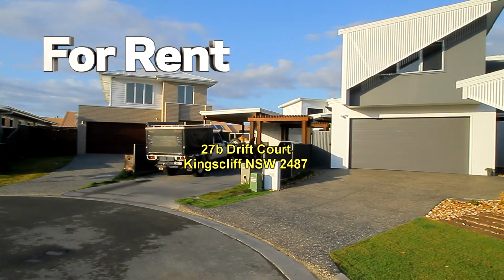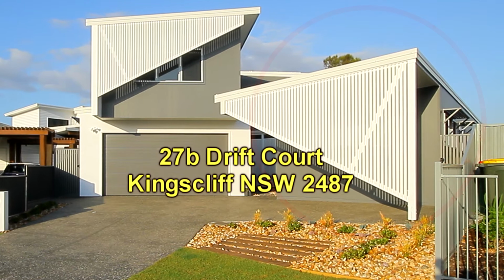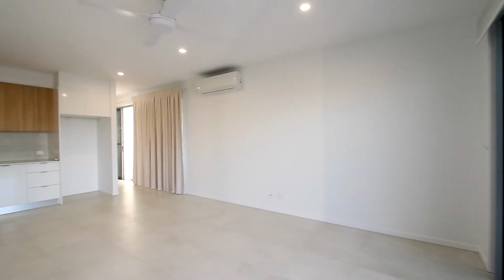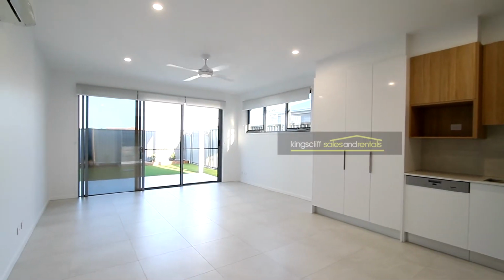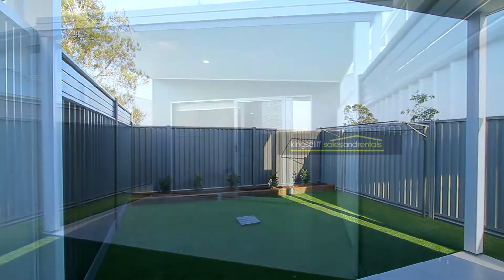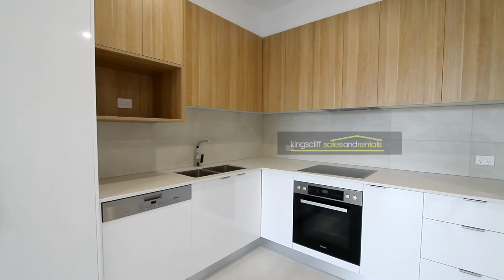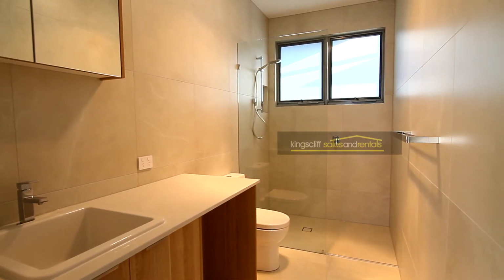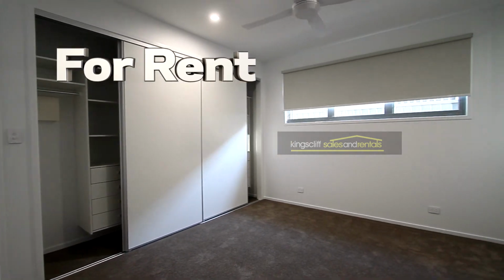27b Drift Ct Kingscliff -For Rent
1br executive style duplex for lease in Kingscliff 900m from shops. Call Kingscliff Sales and Rentals 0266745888